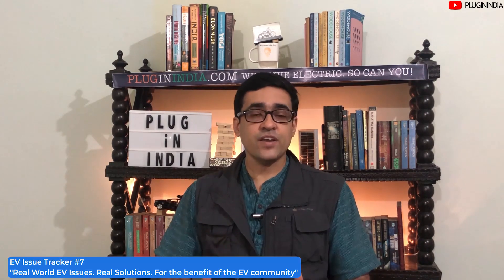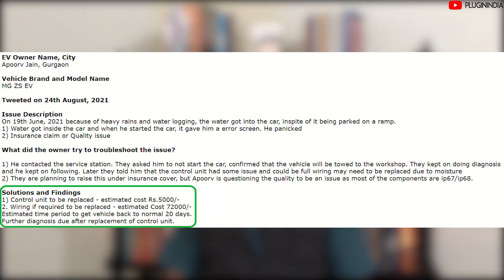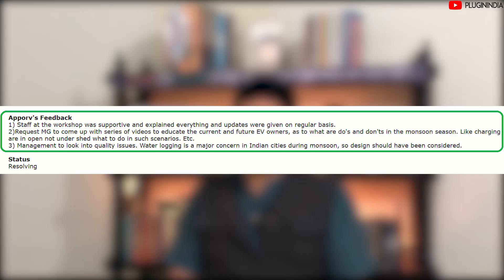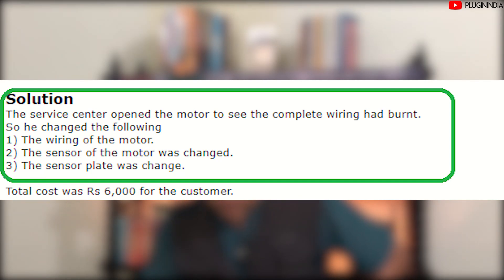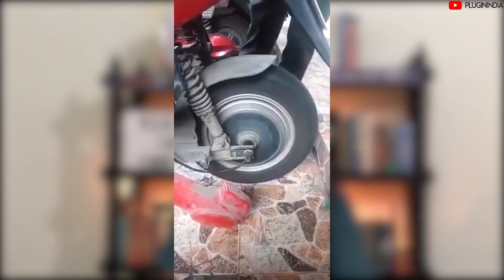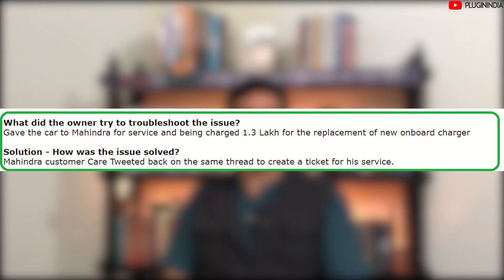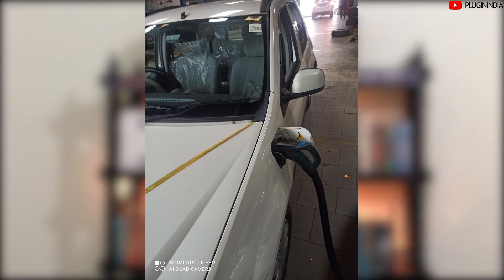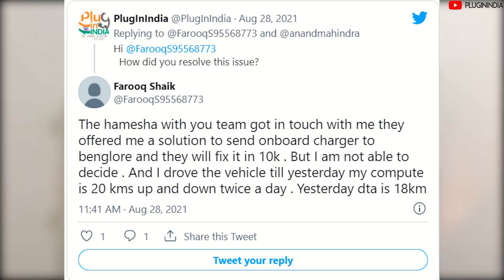EV Issue Tracker #7: MG ZS EV Control Unit Change | Hero Photon Motor Repair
So every week, the PluginIndia team interact's with the Indian EV community and discuss EV issues with solutions in this series called - 'The EV Issue Tracker'

Log your issues here!

This week we discuss:
0:00 - Start

0:28 - MG ZS EV - Water logging, electronic component replacement

4:29 - SOLVED : Hero Photon 2019 - Motor burnt and not responding

8:04 - Mahindra eVerito C2- 2nd Hand Car at Discounted price

*** What is EV Issue Tracker series? ***
We have been observing many issues that the community faces - EV Owners complaining about issues in their vehicles in our WhatsApp groups, on Twitter, in our Youtube comments and so on.
All these years, we at PluginIndia have been helping the community in whatever way we can by connecting them with companies, or dealers, or with others in the EV community.

*** How can we track the issues? ***
The PluginIndia forums will now start acting as a repository for the issues that the EV community experiences and how they managed to solve them.
So every week, the PluginIndia team will interact with the community and document issues, solutions, photos etc in our forums.
The idea is to publish one video per week on Tuesday, where we will go through the issues which will bring awareness to the community.

*** Objective - Why is this important ***
The weekly video will be useful to the EV community in the following manner:
 - Raise awareness on issues faced by EV owners
 - Document the various issues in our forums so other EV owners can find and understand these issues later.
 - Get an understanding on which brands are doing well with service and which are not
 - The idea is to really hold EV companies accountable
 - Galvanize the community to help each other if OEMs are not doing it.
 - The community can make purchasing decisions based on what they are seeing.